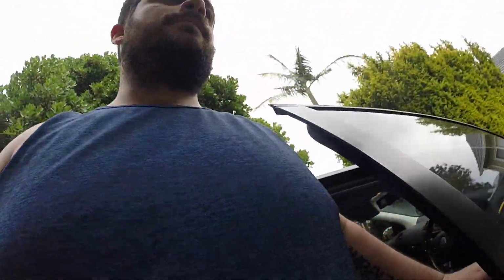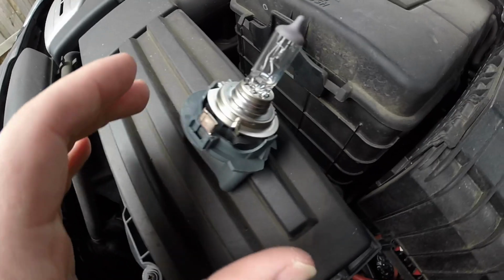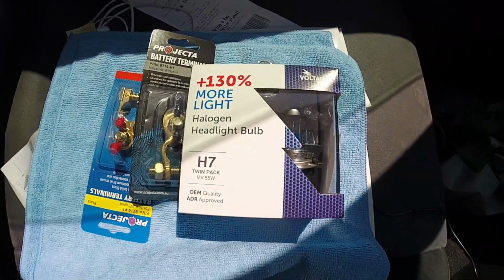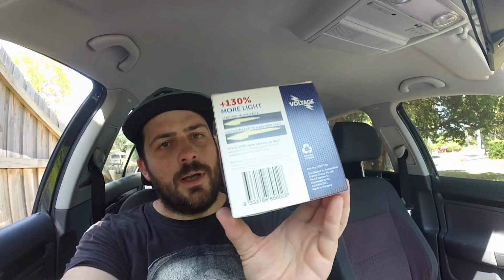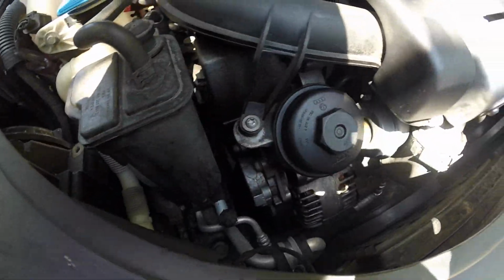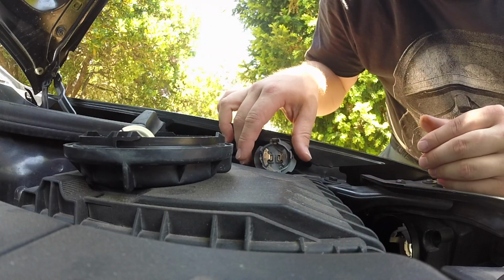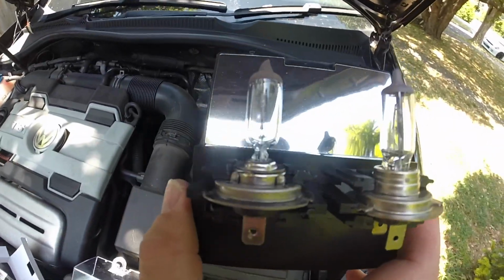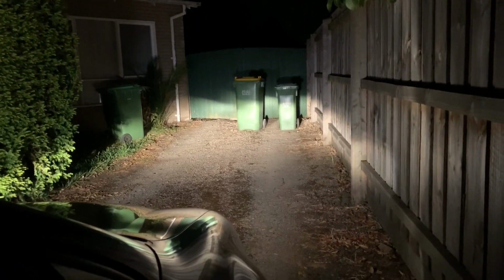MK5 VW Golf Headlight Globe Replacement | How To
Help with the Youtube Algorithm